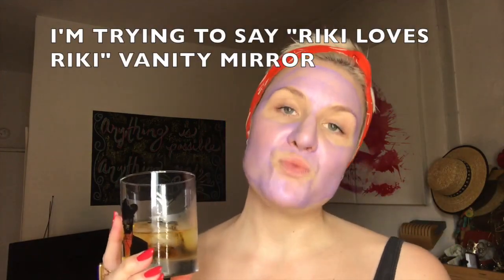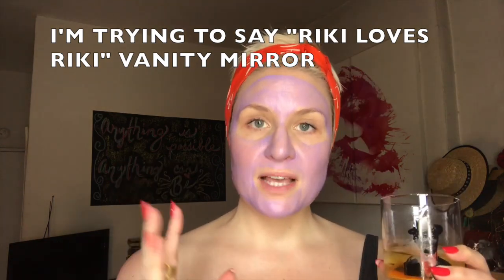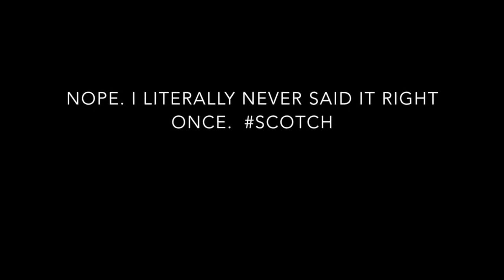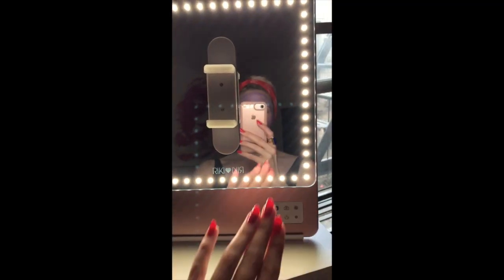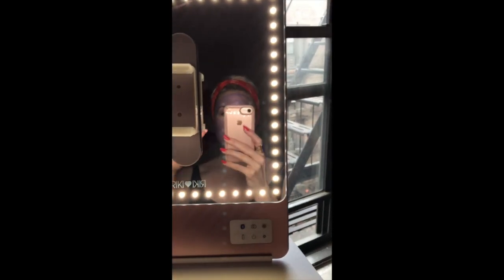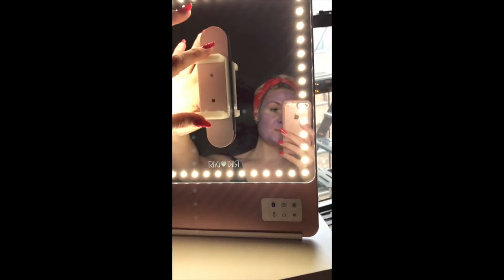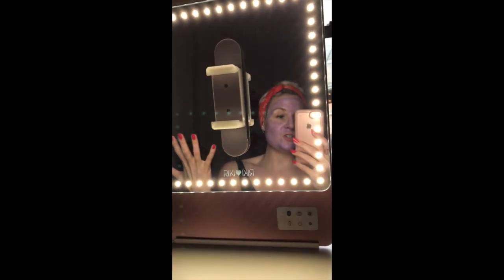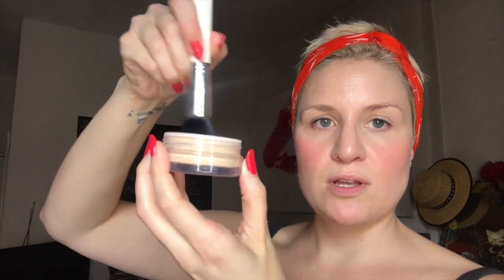Spring 2018 FAVORITES! With a Scotch.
Get ready with me as I throw back a scotch and show you my new favorite skincare and makeup products (Bonus: they're all cruelty-free)!  I'm also stoked to be filming with my new Riki Loves Riki Skinny Vanity Mirror!
*Correction: Definitely learned I've been pronouncing Ole Henricksen WRONG. It's "Oooh-Lah".  Thanks to Desi Perkins for making me realize this.  Sorryyyyyyyy, Ole!

Products Used:
-Tatcha Violet C Radiance Mask
-Tatcha The Essence
-Charlotte Tilbury Charlotte's Magic Cream
-Ole Henricksen Balancing Force Oil Control Toner
-Colourpop Flat Kabuki Face Brush & Large Powder Brush
-rms beauty Lipshine in Sacred and Sublime
-Glossier Wowder in Light
-Glossier Boy Brow in Brown
-rms Champagne Rosé Luminizer